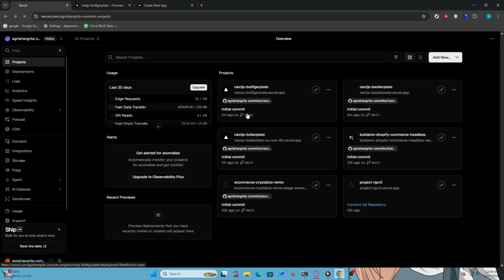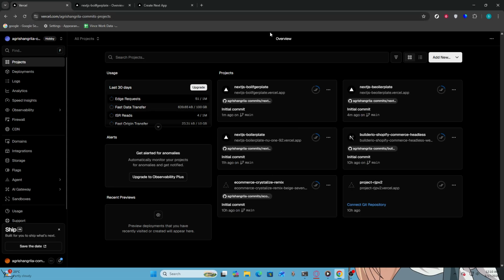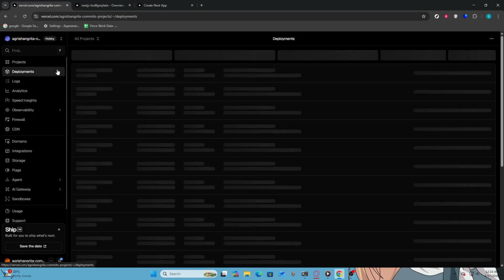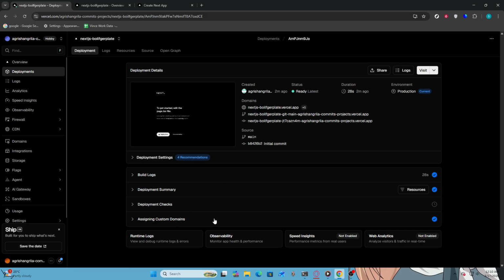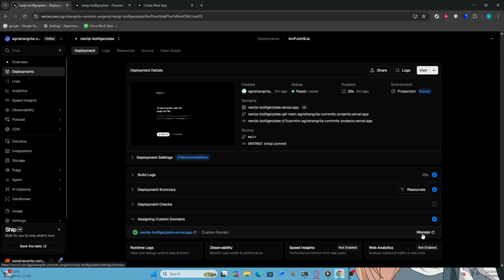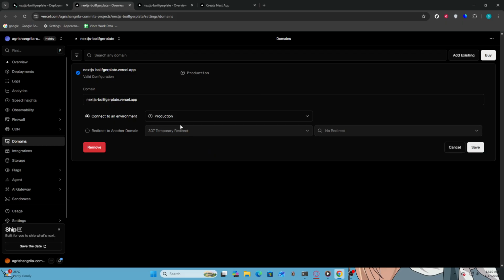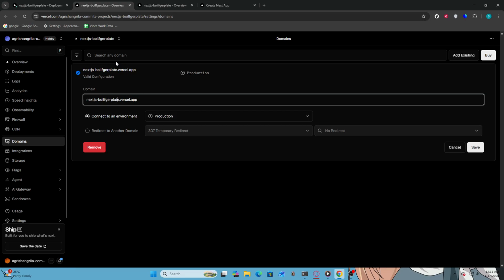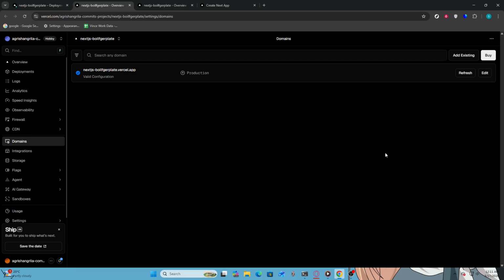How to add a custom domain on Vercel [FULL GUIDE]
In Today's Video We Cover, How to add a custom domain on Vercel